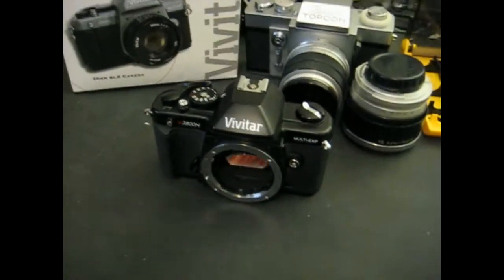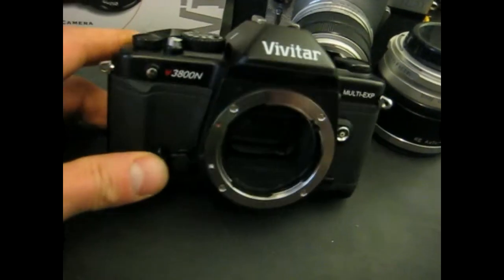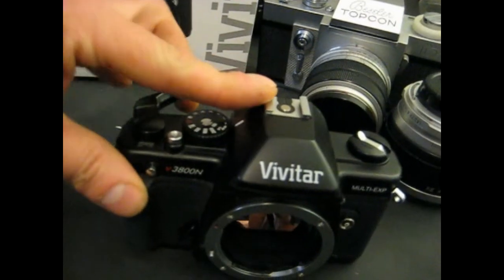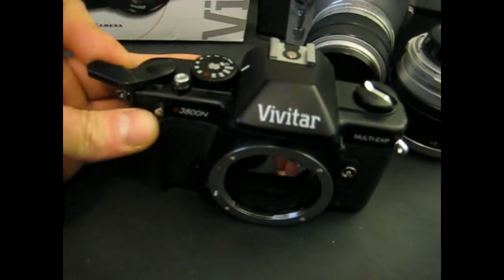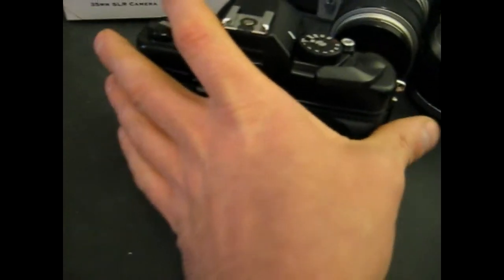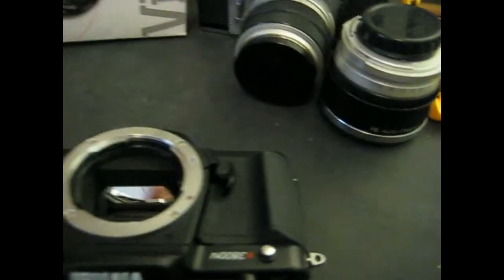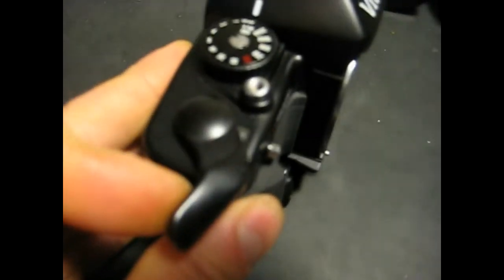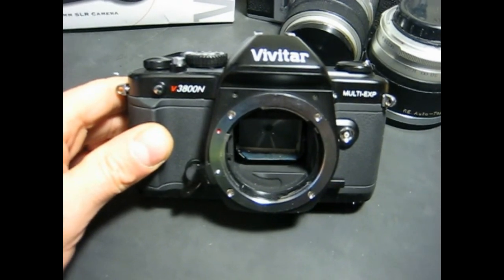Vivitar V3800N Repair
Just a short slideshow and test video of a Vivitar V3800N 35mm SLR film camera which I have repaired.